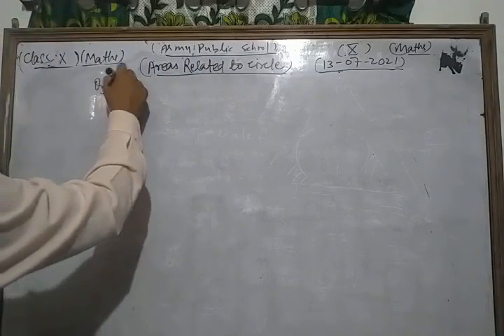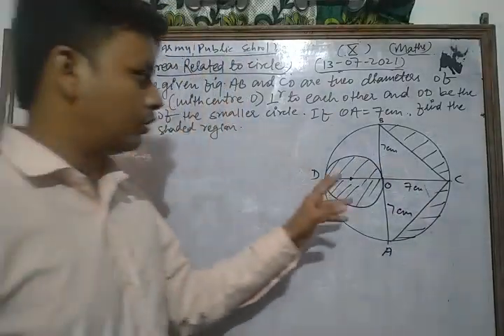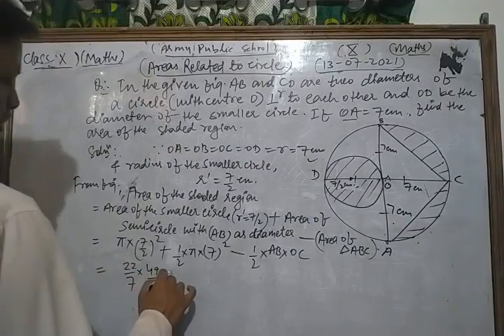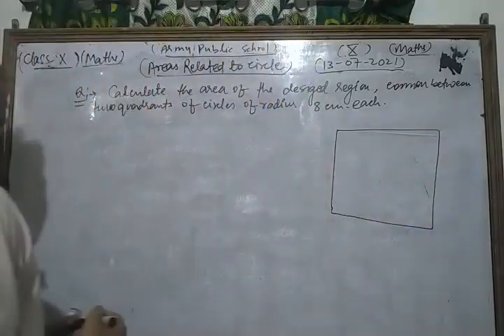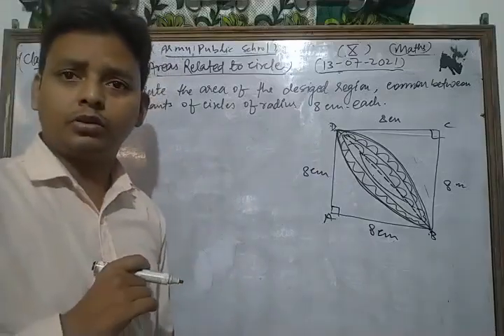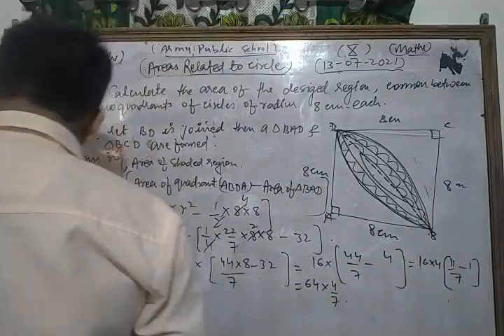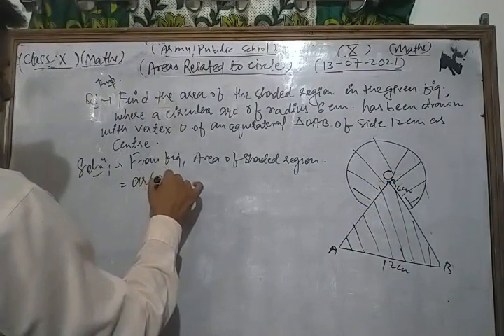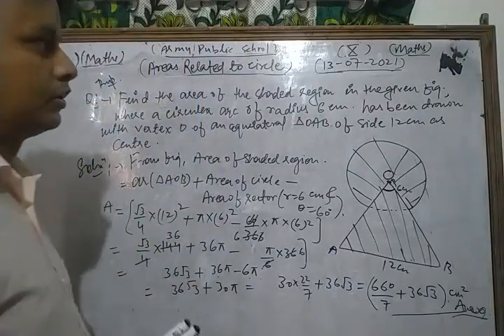Class X Maths 13 07 2021 by Mr Sarfaraz Ahmad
Class X Maths 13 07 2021 by Mr  Sarfaraz Ahmad Areas related to circles